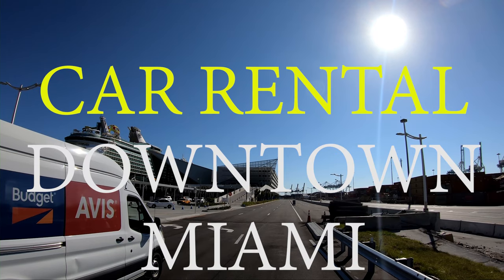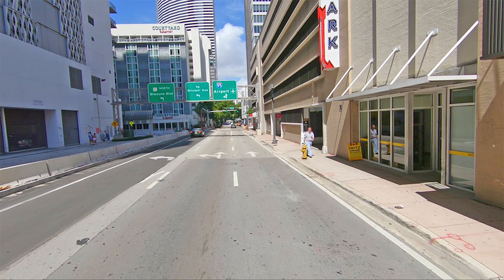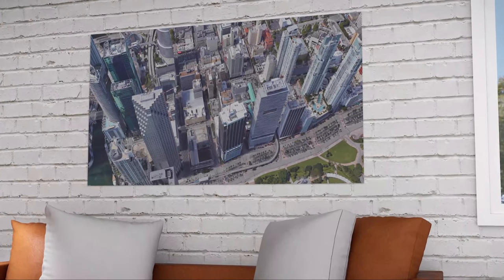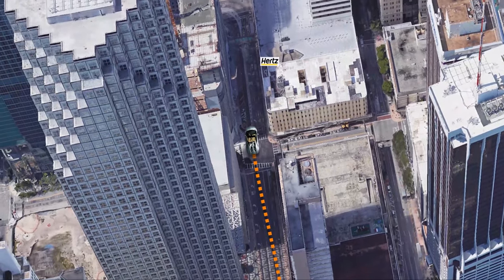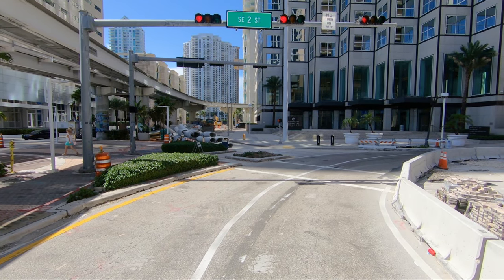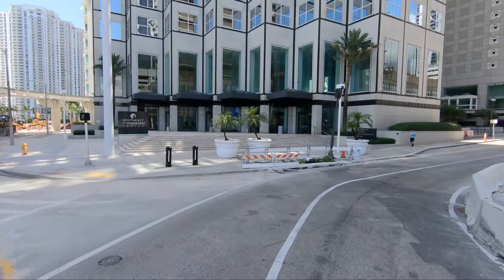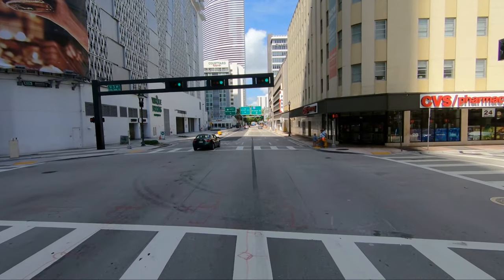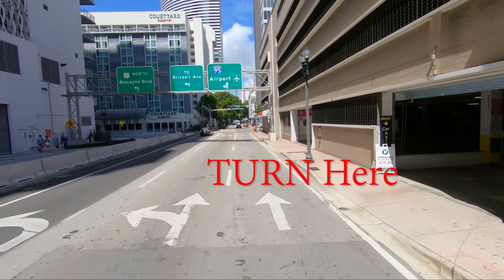Hertz Car Rental Downtown Miami Directions in 4K - Information for PortMiami passengers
HERTZ Rental car has a downtown location with free shuttles to the cruise port. In this video I provide directions to the downtown location.

Known worldwide as the "Cruise Capital of the World," PortMiami has been the world’s leading cruise port and it continues to advance its No. 1 homeport status with more ships and additional leading-edge passenger terminal facilities.

Millions of passengers travel through PortMiami every year and with 22 cruise lines berthing 55 ships, PortMiami continues to be the departure destination of choice for cruises to the Bahamas, the Caribbean, Mexico and other exciting destinations.

Music – This Is Epic. Officially licensed from Audiojungle – Purchase Date:
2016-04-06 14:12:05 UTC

About Us

Our cruise port websites help cruise passengers with pre and post cruise planning:

We use animations and real time video to educate travel enthusiasts about America’s most popular and exciting travel destinations.

Our current focus:

Orlando and Orlando Attractions including Disney, Universal Studios and SeaWorld
Florida Cruise Ports
America’s most interesting Downtowns and Mainstreets